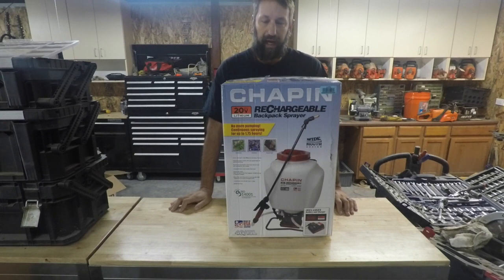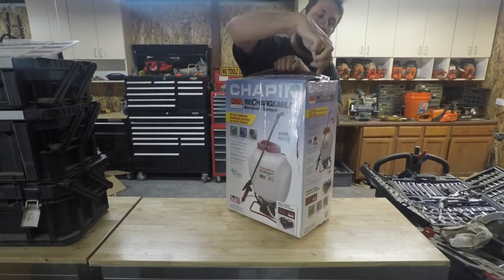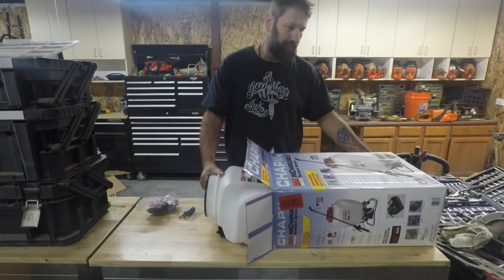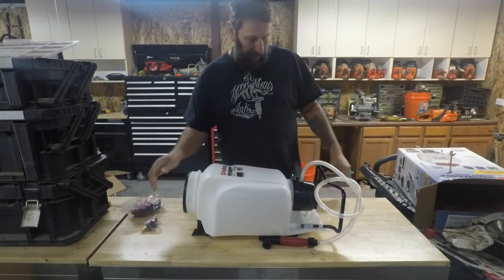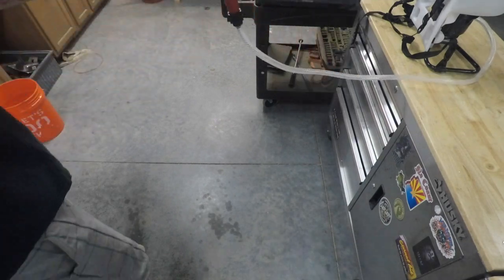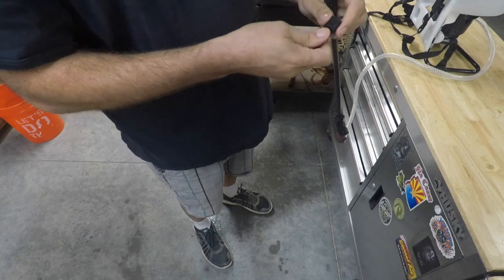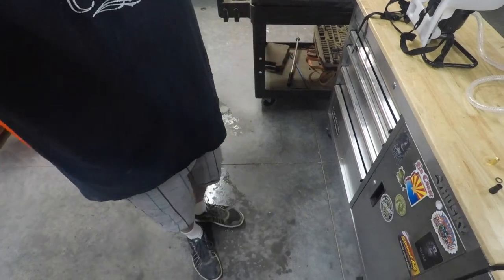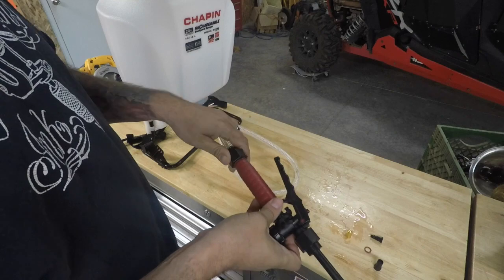Chapin 63985 20V Backpack Sprayer Review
I no longer recommend this product.  There are to many issues came up after this video. I now recommend the My 4 Sons sprayer.  A link is provided.

Here is what I recommend

Also here is a follow up video on the Chapin Sprayer

Unboxing and review of the Chapin 63985 backpack sprayer.  This includes 1 years worth of experience with these backpacks.

Batteries that failed after a month.